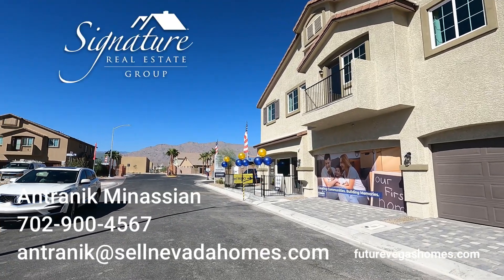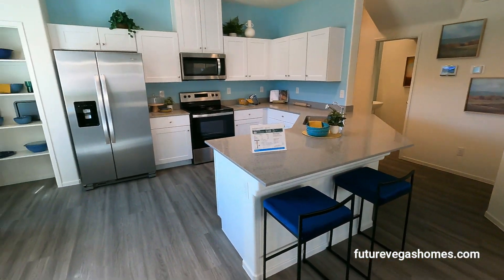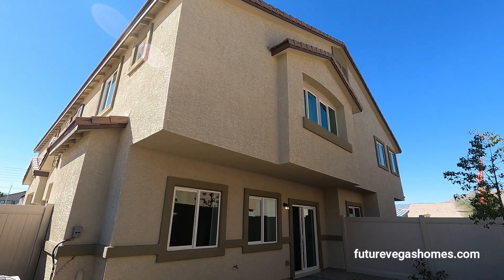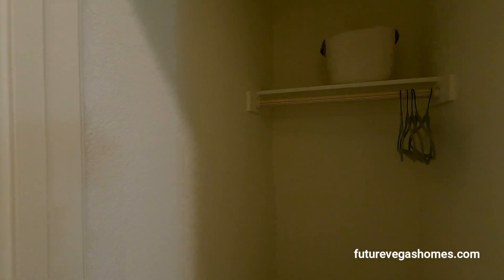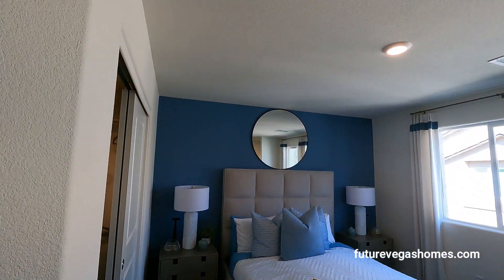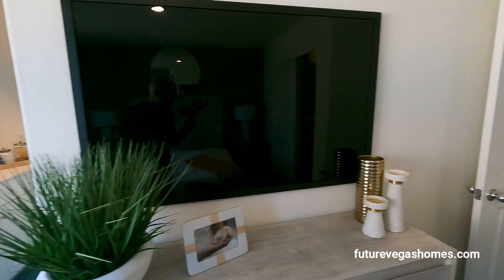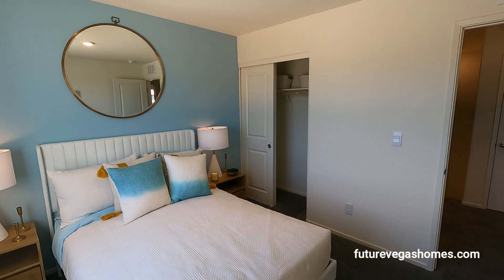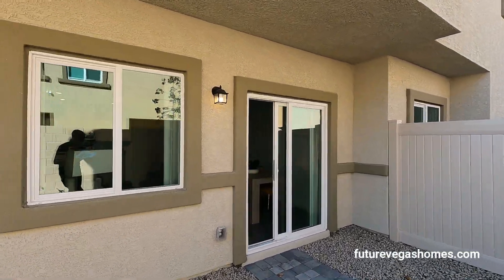North Las Vegas Townhomes - Plan 1349 - Juno Pointe at DR Horton - $356,990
Signature Real Estate Group
S174848